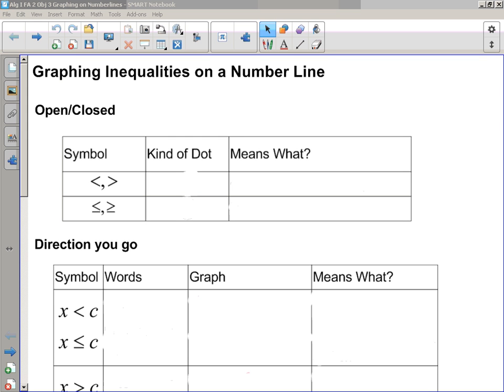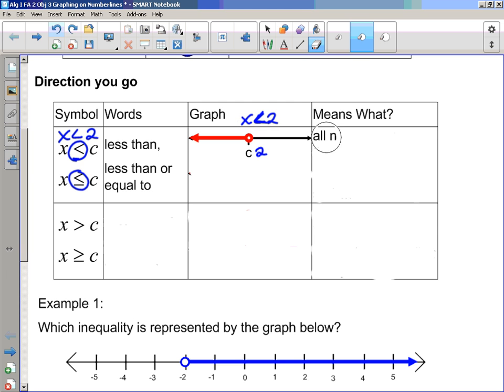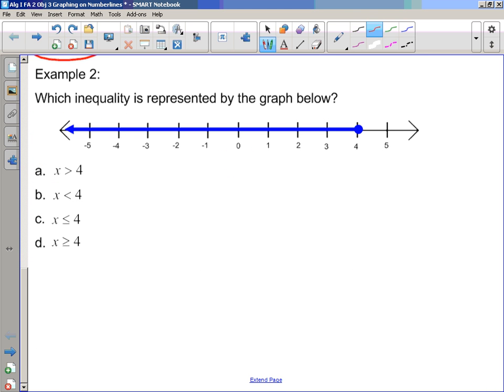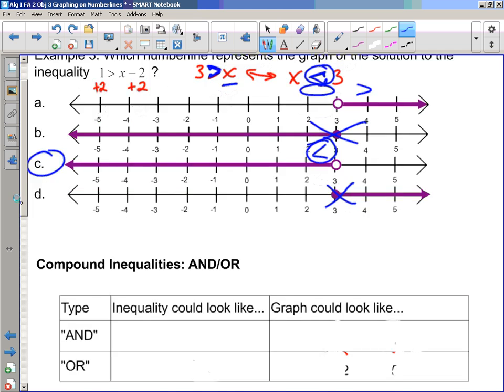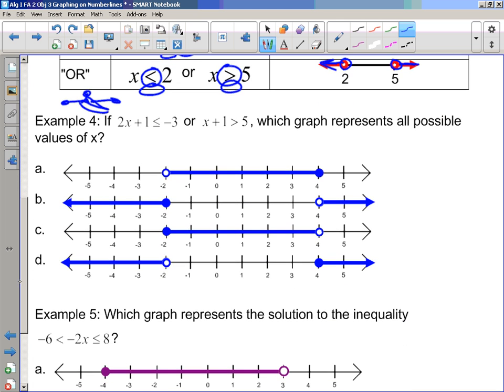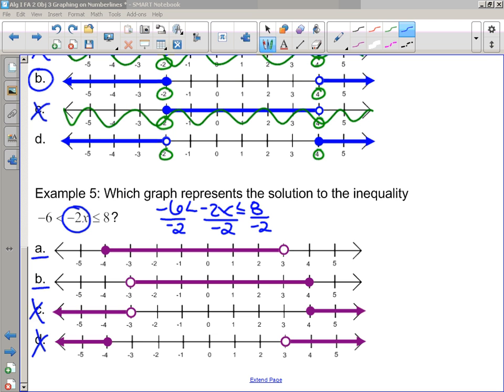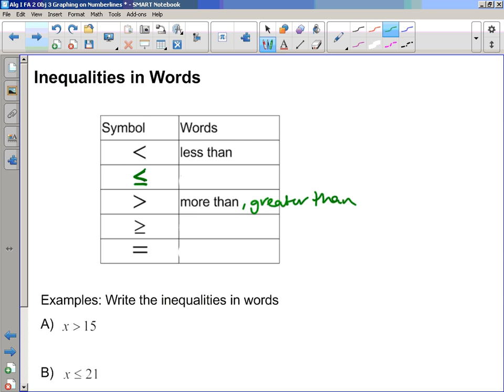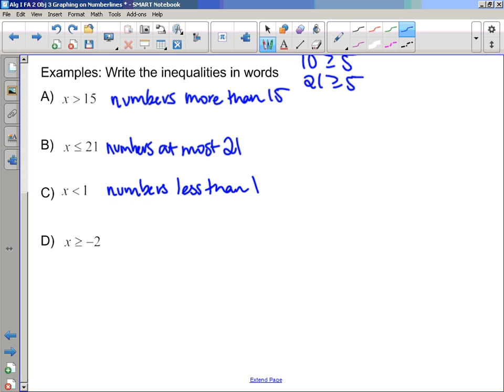Summit Alg 1 FA 2 Obj 3 Graphing Inequalities on a Number Line